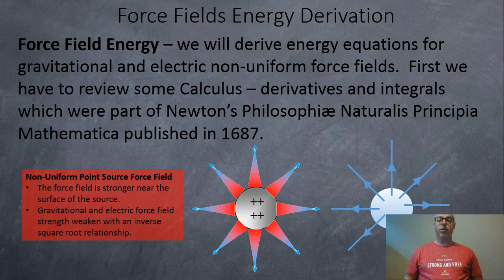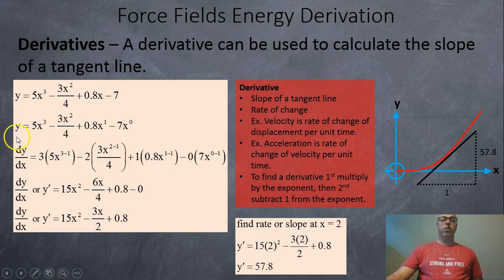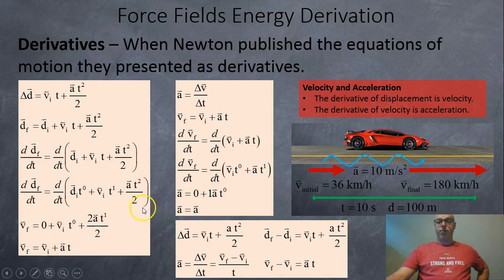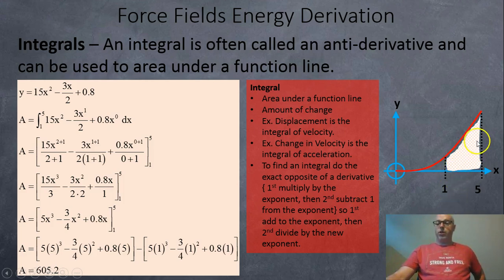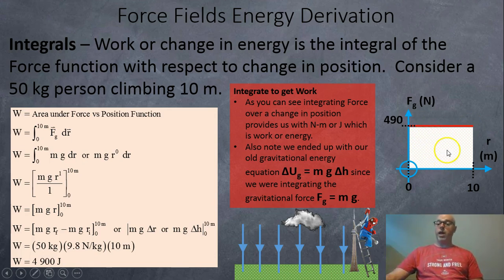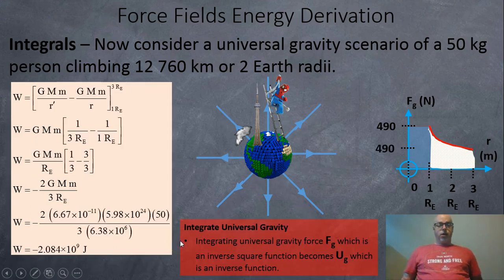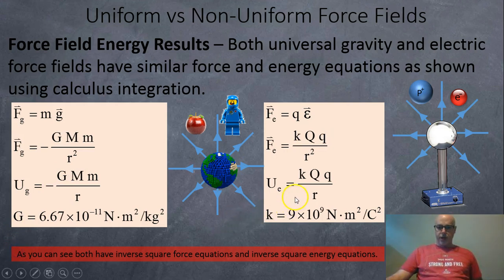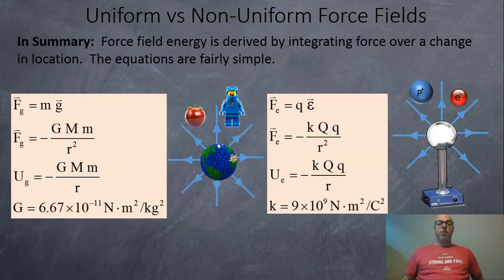173 Force Field Energy Derivation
A short video on how to derive the gravitational and electric force field energy equations.  There are also examples of how to use the equations.  Link to download the slide show notes